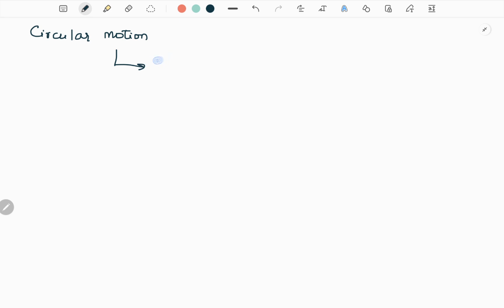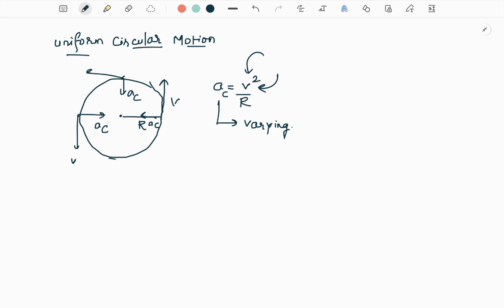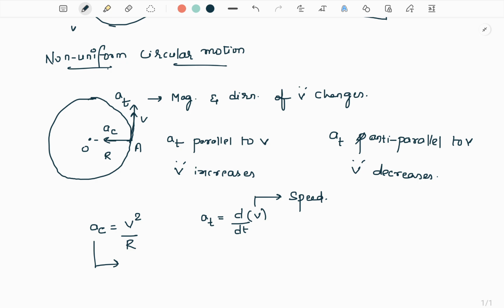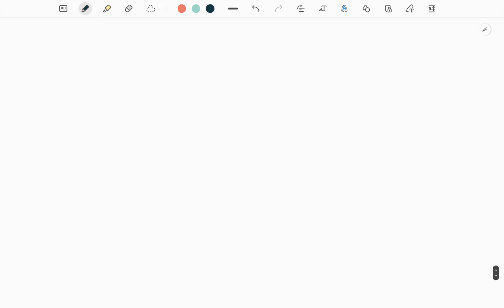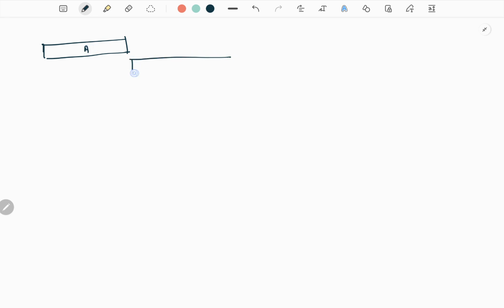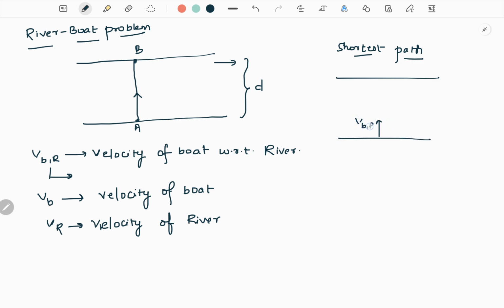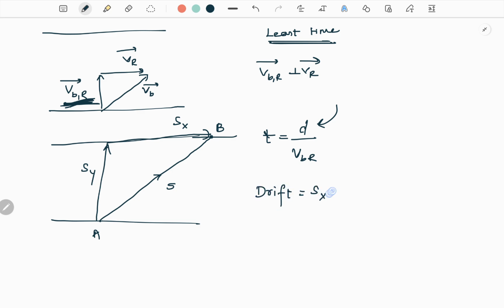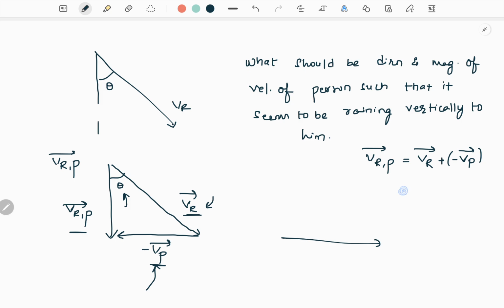Motion in a plane (2)- Circular motion+Relative motion